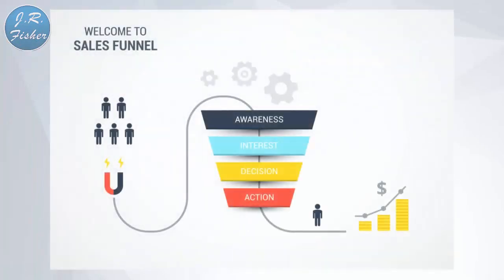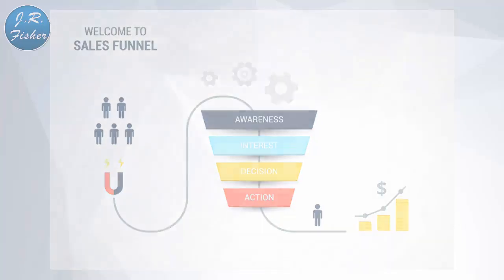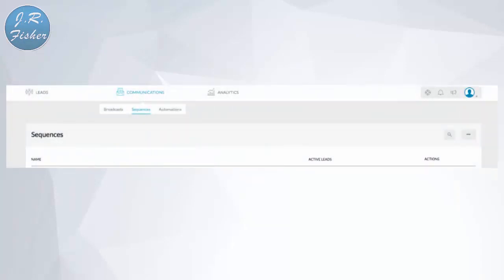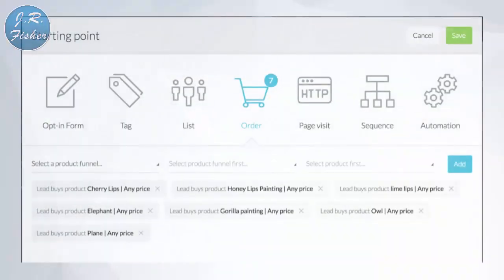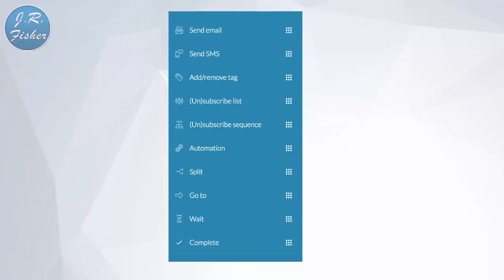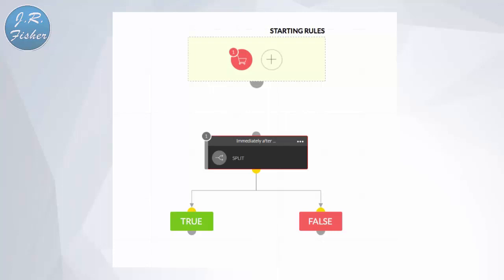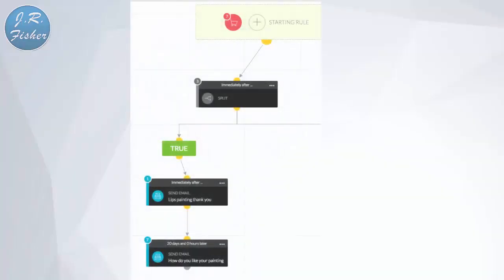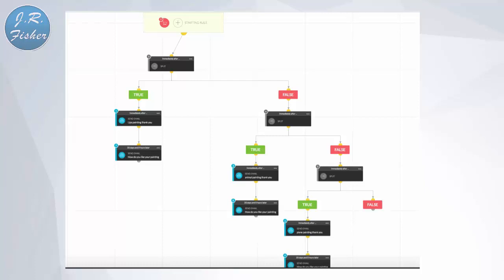How you can make a high converting Kartra sales funnel for beginners - J.R. Fisher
How you can make a high converting Kartra sales funnel for beginners. Hey,  I was a beginner at one time and you know what? It's tough to not know what to do but in this video, I'm gonna show you how you can create a high converting sales funnel in Kartra.

Kartra is an awesome place to do this. Once you learn how to do it, it's gonna be pretty easy but we need to learn all the steps and you got to do it properly to make the whole thing work right. Now you may be thinking that a funnel is a thing where you pour the liquid into to keep it from spilling on a counter but there's another kind of funnel altogether, it's called a sales funnel.

1:58 - Sales Funnel - It channels customers into a sales process to offer them products and to increase your profit.

3:26 - Once I've set up my sales process, Kartra takes care of all the work for me, they actually send out the emails and they do it on a time basis that I set up and then I can go back doing something else or working on my business and that automatically works for me and gets me sales on a regular basis.

3:44 - Email sequence setup

4:58 - Starting Rule

5:13 - Set your course of action

6:24 - Split Action Rules

6:46 - Linking split with starting rules

7:51 - Sequence sample

Kartra is really amazing. I know every day I wake up and I look at my phone and I see if that payments are coming from people who have gone through my sequences and it's just awesome to know that you can do that and set it up and be making money while you aren't doing anything at all. It's really pretty cool!

Send packages to:
1 Chisholm Trail Rd. Suite #450